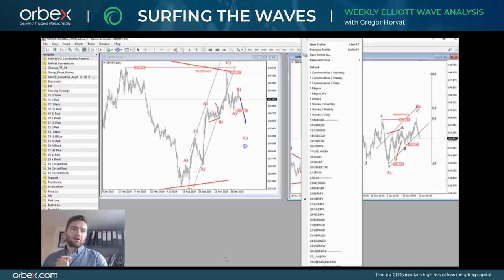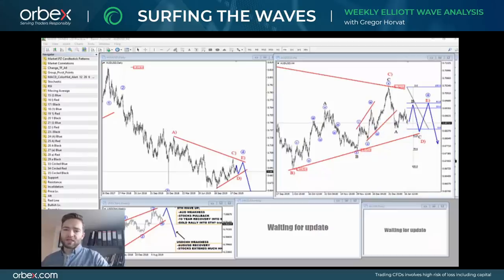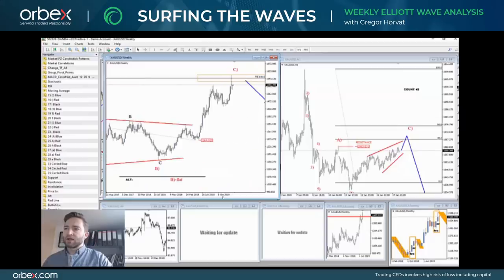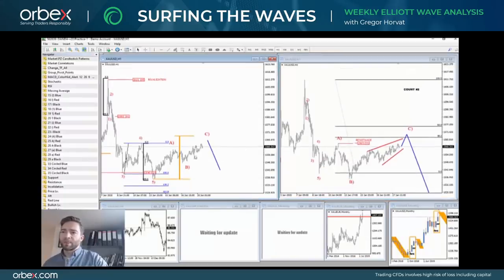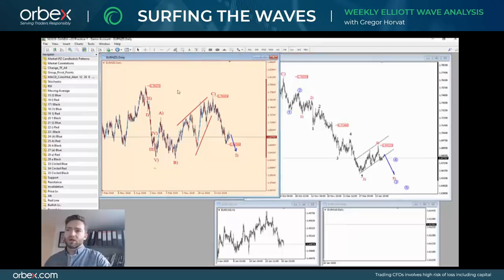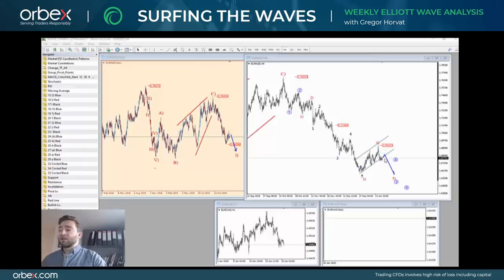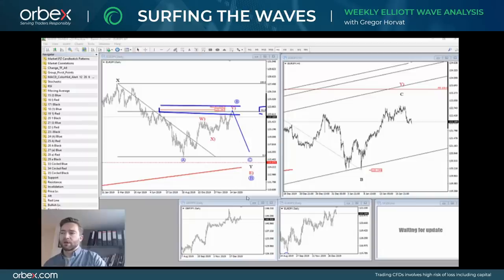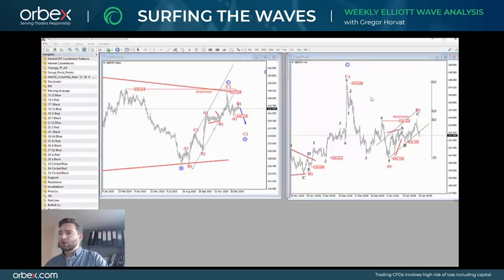Orbex: Surfing the Elliott Waves with Gregor Horvat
In today’s advanced ElliottWave analysis Gregor dives into the five most interesting opportunities for the weak ahead! Watch him identify possible pattern scenarios and their alternatives using Elliottwaves and how he comes up with his impressive forecast!

Timestamps

AUDUSD 00:25

GOLD 02:25

EURNZD 04:10

EURJPY 06:50

GBPJPY 08:40